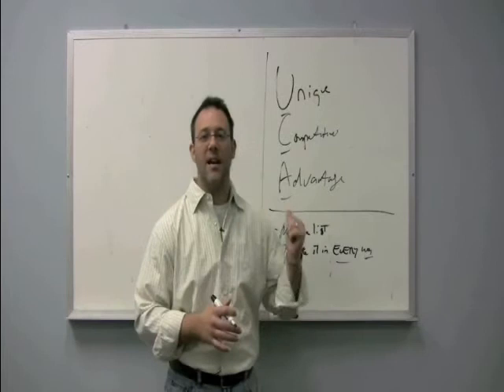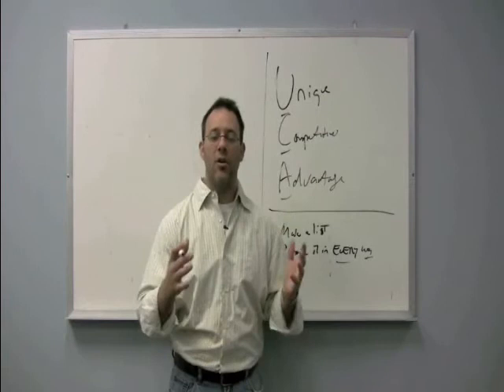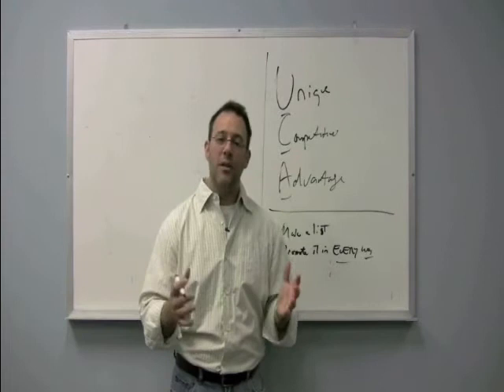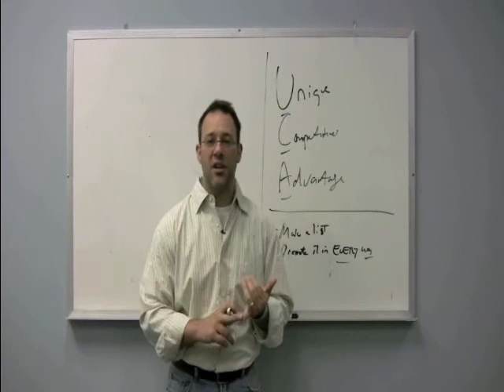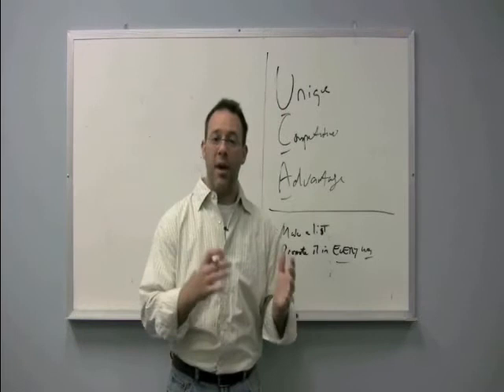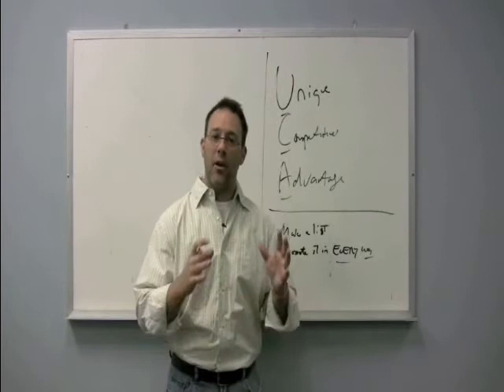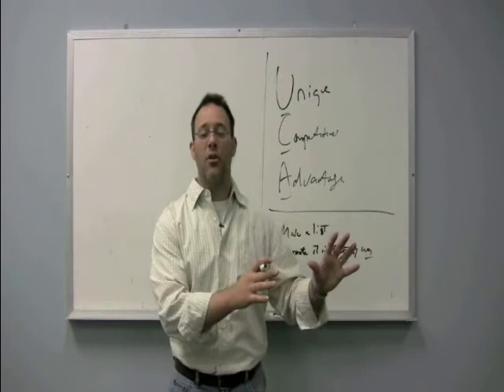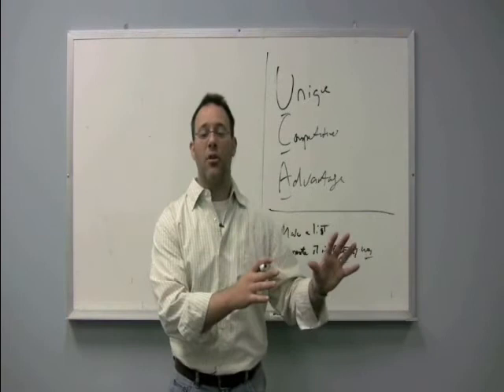Dr. Len Schwartz - What's Your Unique Competitive Advantage?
I help Financial Advisors (as well as other doctors & professionals) wake up to qualified leads every day. My clients never have to prospect again.

I use a Complete Marketing System™ to help my clients achieve predictable & consistent results week after week so they never have to worry about where their next new client is going to come from.

When you combine highly strategic marketing efforts that target ONLY your ideal prospects/clients & combine that with expert positioning, Lead Follow-Up & Conversion systems, you receive a CONSISTENT flow of QUALIFIED leads & clients that reach out to you directly to learn more about how you can help them with your services.

If at least 3 - 5 of your ideal prospects aren't reaching out to you every week asking to learn more about how you can help them,
you are marketing the WRONG way.

Want to work SMARTER, not harder to get your ideal clients to chase you, it probably makes sense for us to talk.